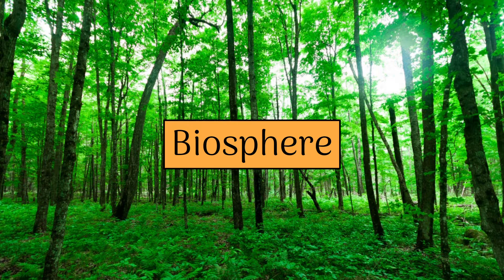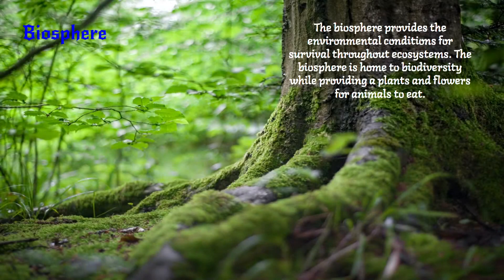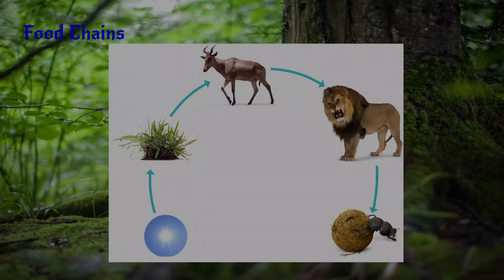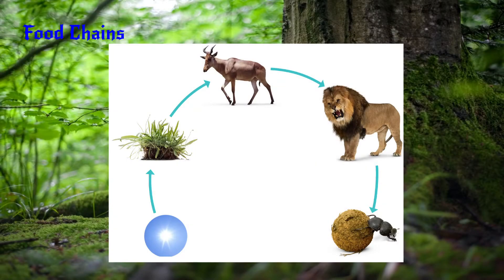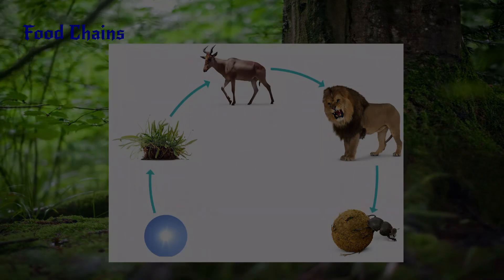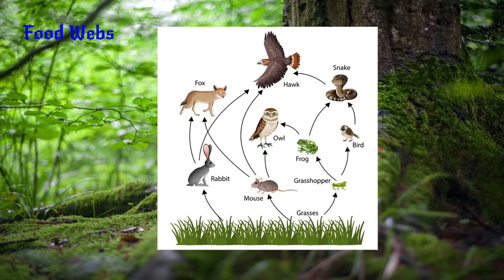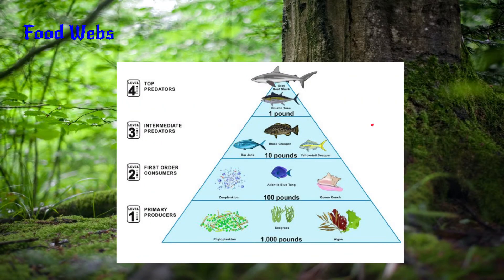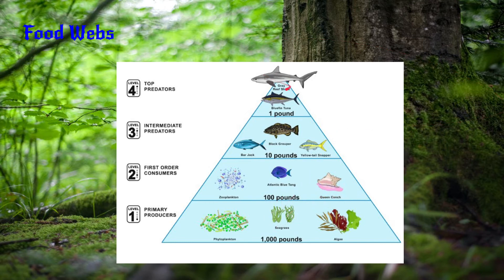Biosphere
A video talking all about the Biosphere!